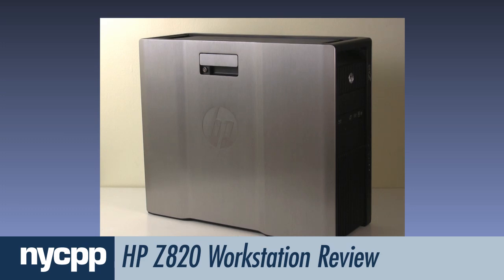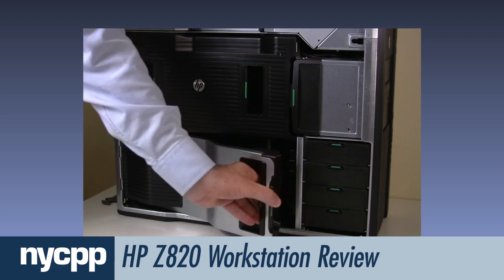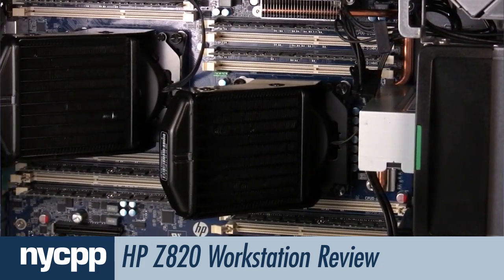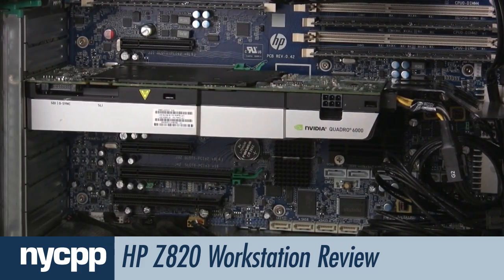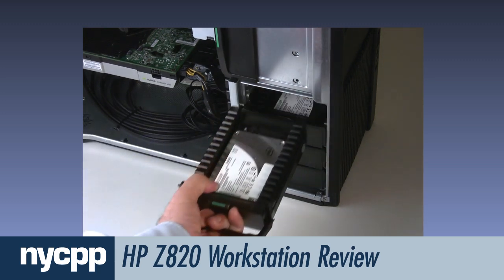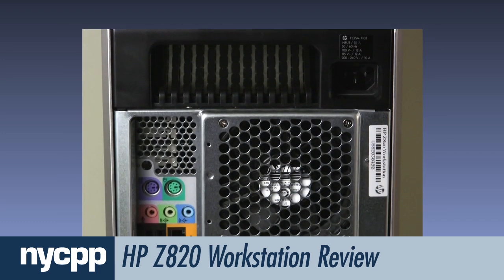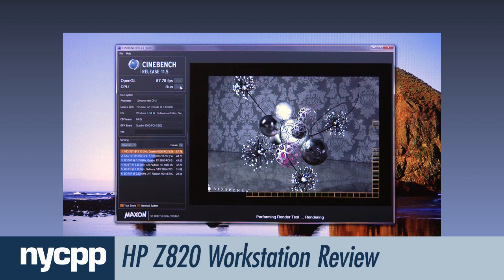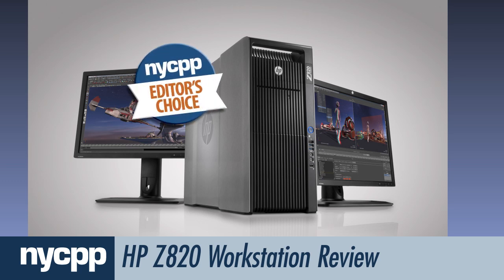Unrivaled Power: HP Z820 Review by Joe Herman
This potent workstation contains two eight-core E5 Xeon processors, 35 GB of RAM (up to 512 GB), an SSD RAID, built-in USB 3.0, and a super powerful Quadro 6000. With specifications like these, it's hard not to fall in love with this machine. Great for video editing, 3D animation or anything else that requires serious workstation performance. Review by Joe Herman.